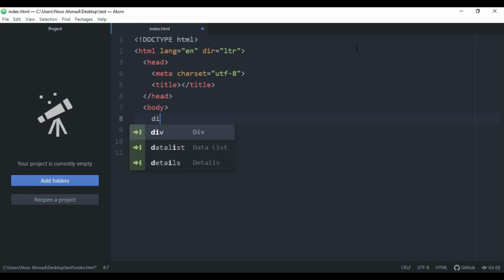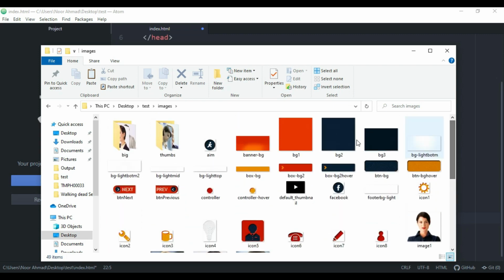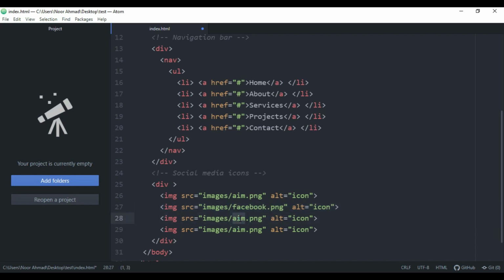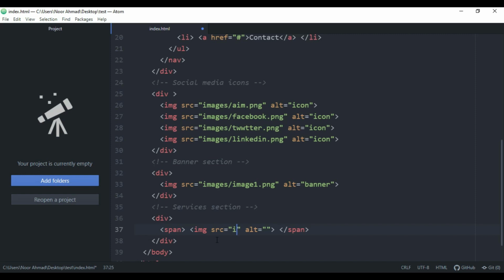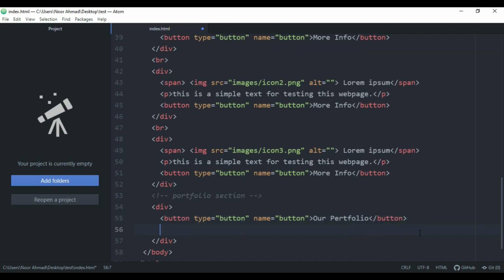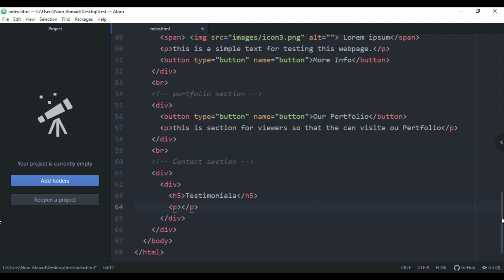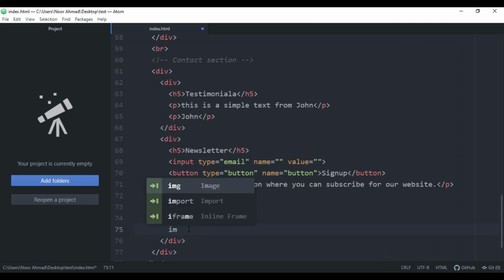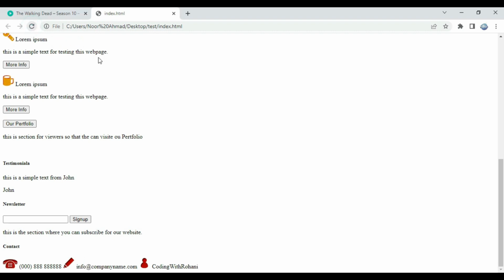#14 Simple HTML5 Complete Website|| HTML and CSS Complete Course|| CodingWithRohani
Hi Thanks for Clicking This is the complete HTML and CSS course Complete HTML5 Website so if you think you learn something from this video Please Hit the Like button Leave the comment and Don't forget to subscribe this channel it will help me to create more useful content for you.